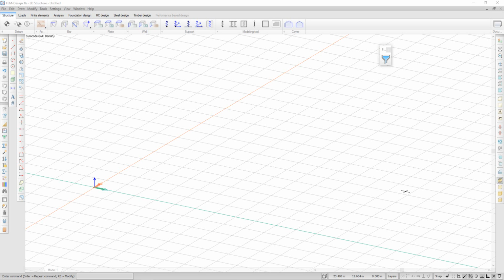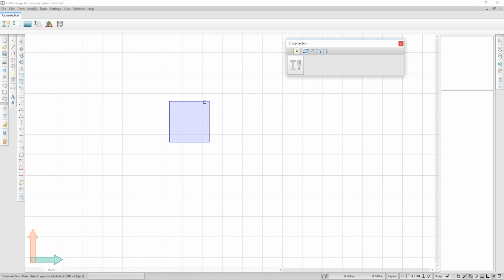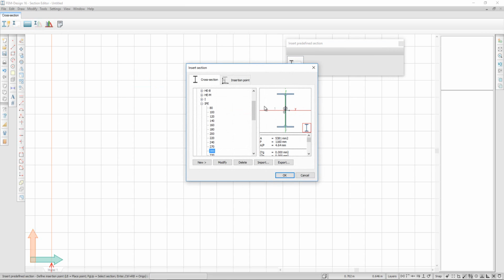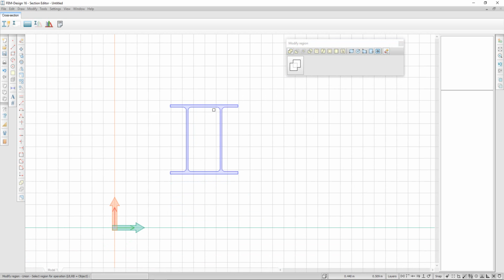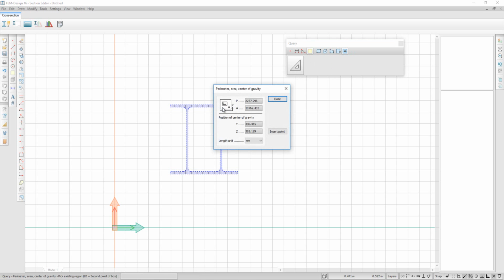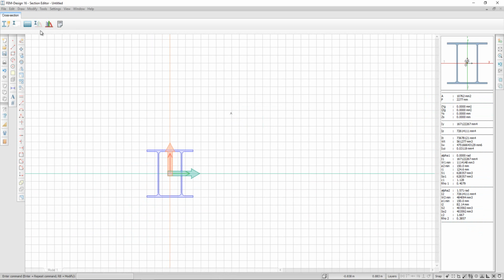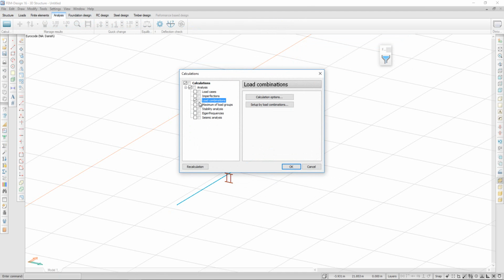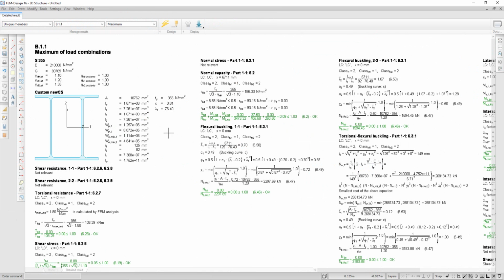Use Section Editor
In this video we show how to use Section Editor in FEM-Design.